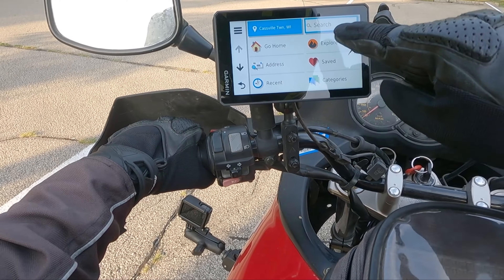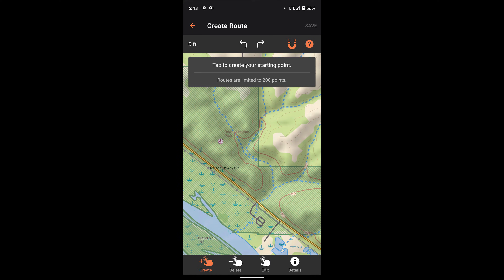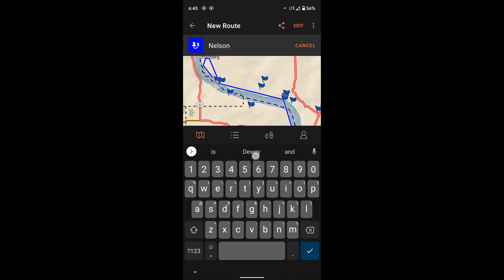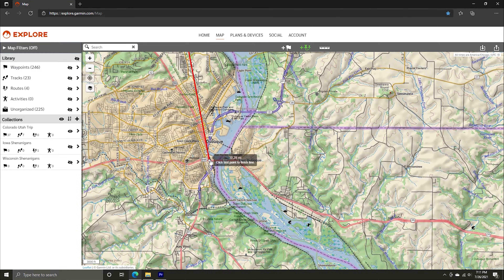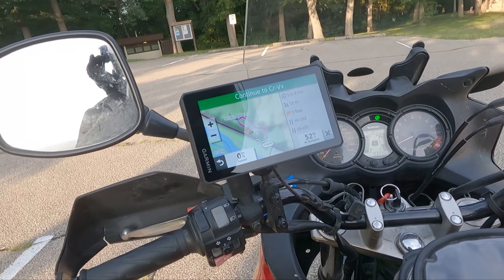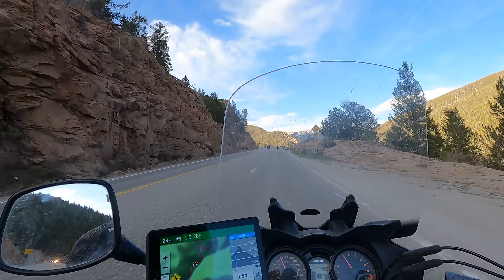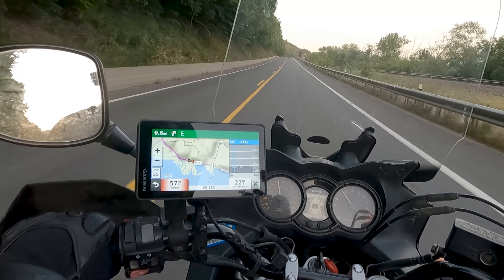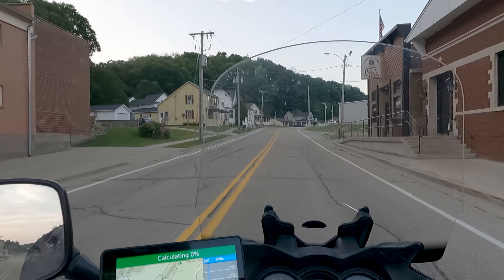Create a Route with Garmin Explore, Import to Zumo XT. Follow With Turn by Turn Navigation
In this video, I show you how to create a route using Garmin Explore, import it into your Zumo XT, and follow it using turn by turn navigation. A route in Garmin Explore is a series of points that you would like to navigate to. You can create the route in the Garmin Explore Phone App or on the website.  Then you can use your Garmin Zumo XT to follow the route.

Link to Garmin Video on how to set up your Zumo XT and enable Garmin Explore Sync:
(Part about Garmin Explore is near the end of the video)